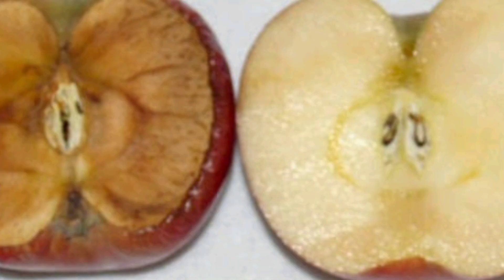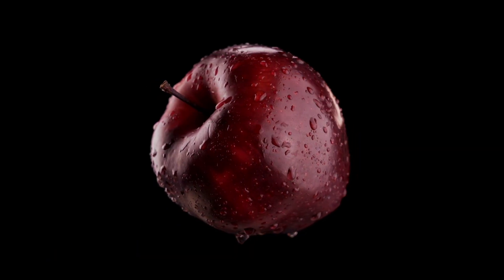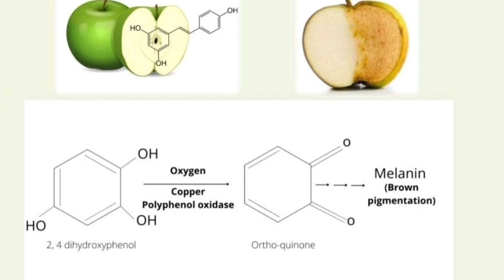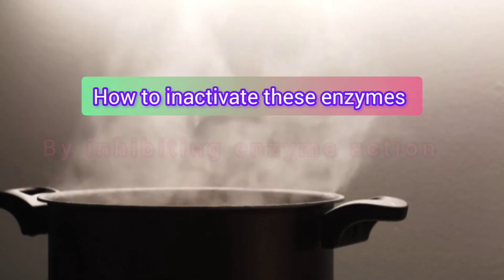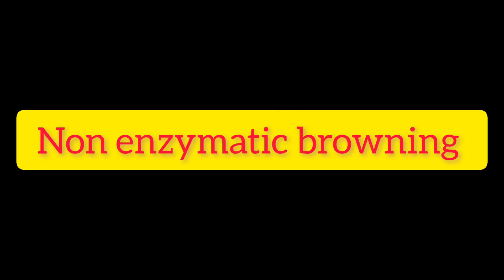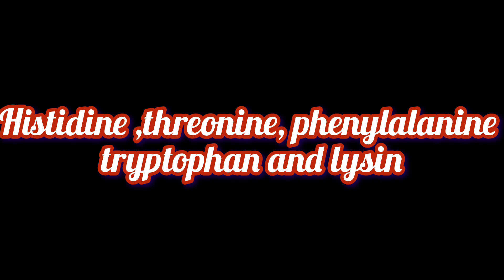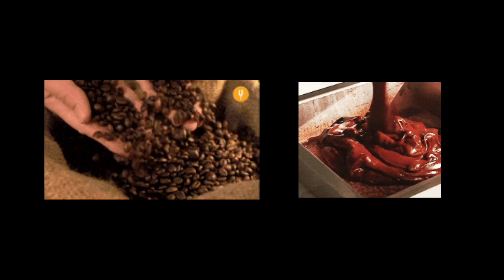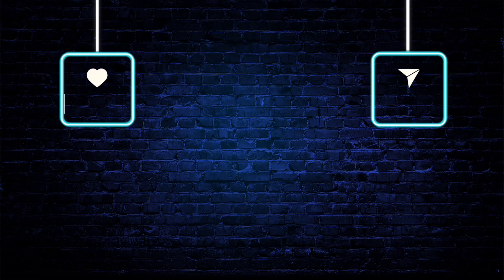Browning reactions Maillard reaction vs caramelization Enzymatic browning vs non enzymatic browning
*Types of Browning*

1. *Enzymatic Browning*: This type of browning occurs when an enzyme called polyphenol oxidase (PPO) reacts with oxygen in the air. This reaction is common in fruits and vegetables, like apples and potatoes, when they're cut or bruised.
2. *Non-Enzymatic Browning*: This type of browning is also known as the Maillard reaction. It occurs when amino acids and reducing sugars react with heat, resulting in new flavor compounds and browning. This reaction is responsible for the golden-brown color and flavor of cooked foods like seared meat and roasted coffee.

*Example
When you cut an apple, the cells are damaged, releasing the enzyme PPO. When PPO reacts with oxygen in the air, it causes the apple to turn brown. This is an example of enzymatic browning.

On the other hand, when you sear a piece of meat, the heat causes the amino acids and sugars to react, resulting in the formation of new flavor compounds and browning. This is an example of non-enzymatic browning.